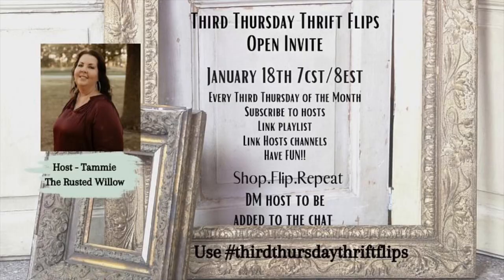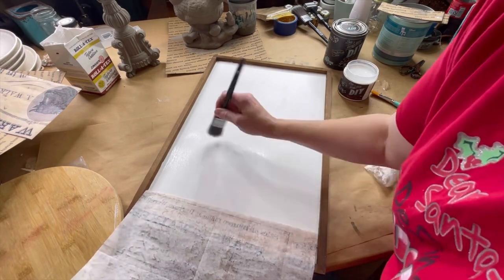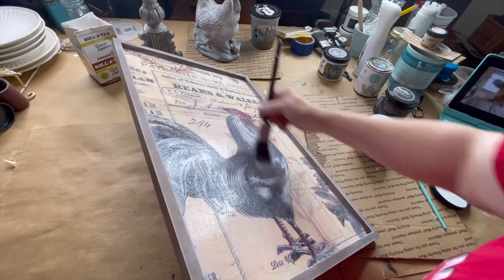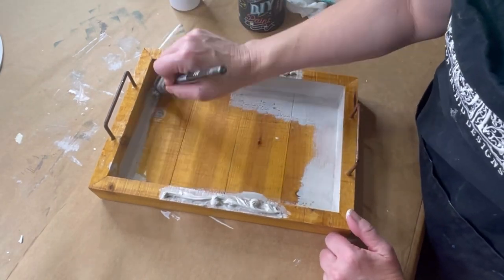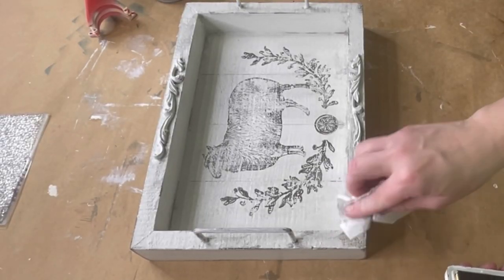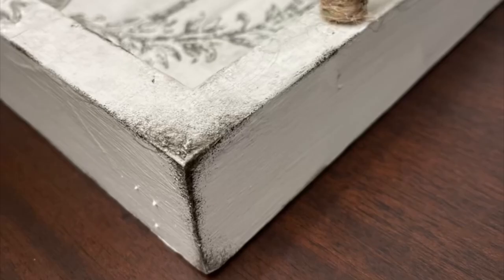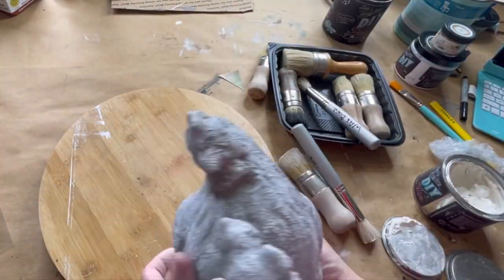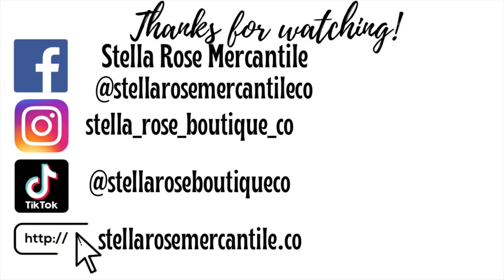Thrift Flips For Profit | Trash To Treasure | Roycycled Decoupage | Thrifting For Profit | DIY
Stella Rose Mercantile